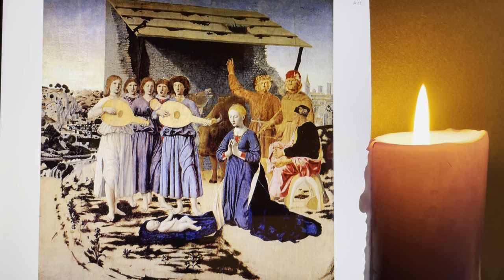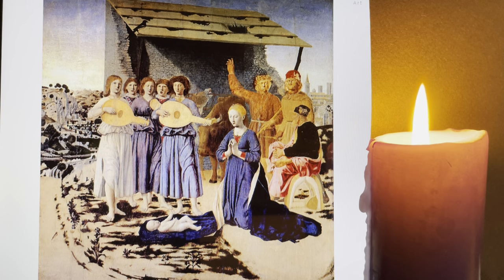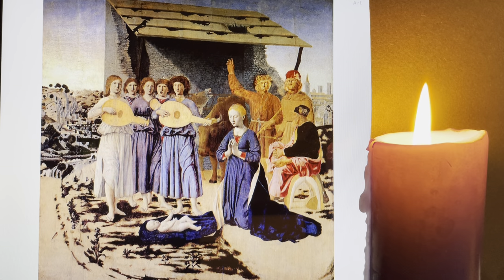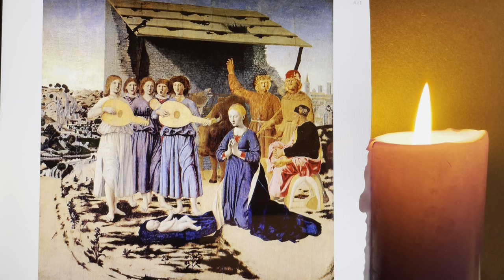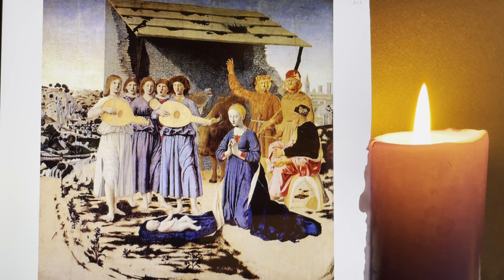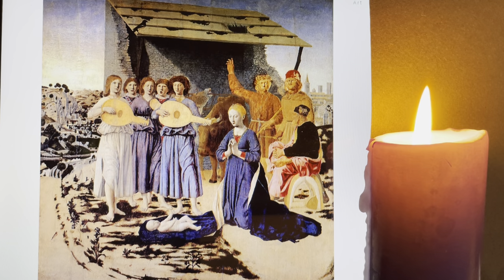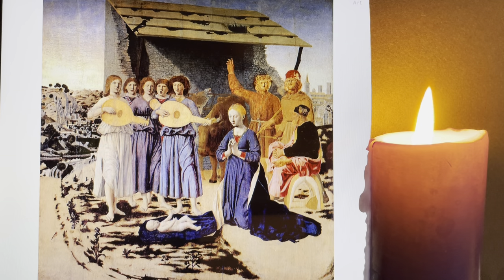Advent Reflection Wk 3: Monday - The Gaze of Heavenly Affection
We leave Evelyn Underhill's words, to take her invitation to reflect deeply on the love of God with Piero's 'Nativity', hanging in the National Gallery.